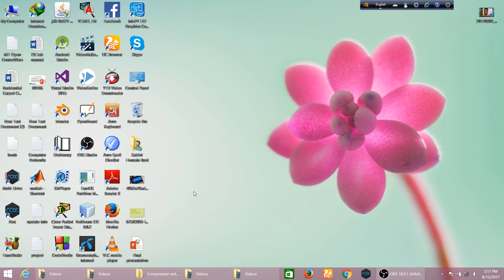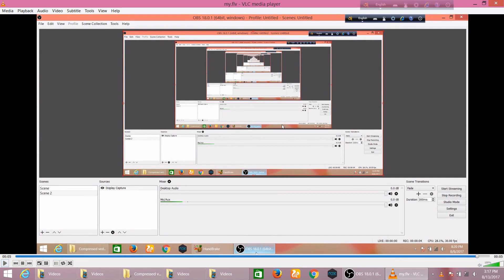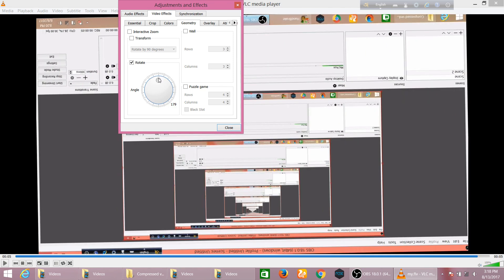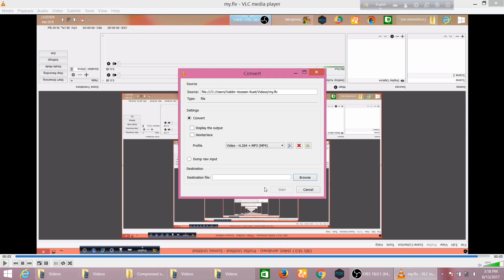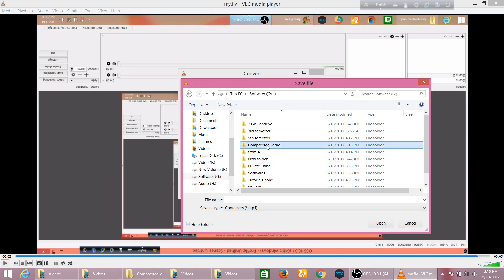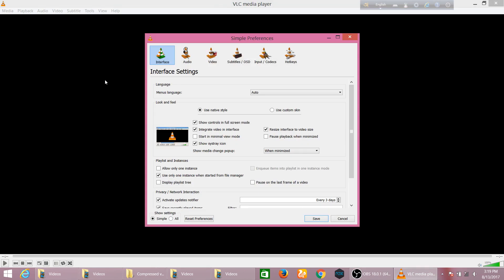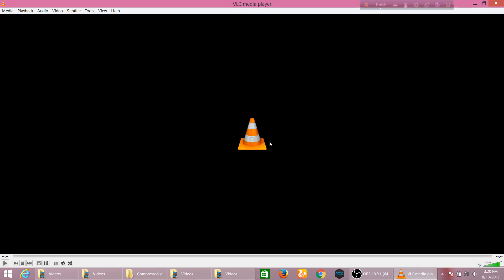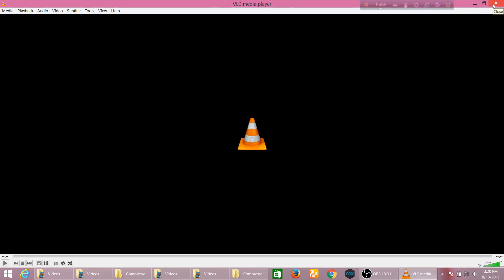How to rotate video without loosing quality